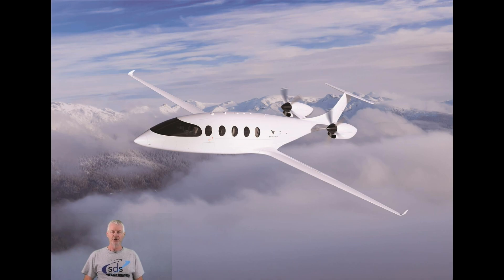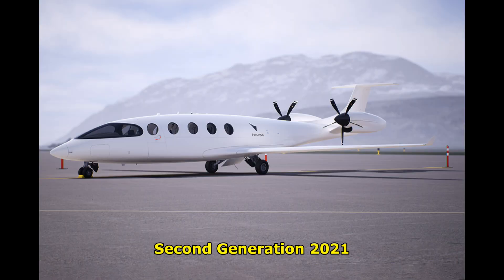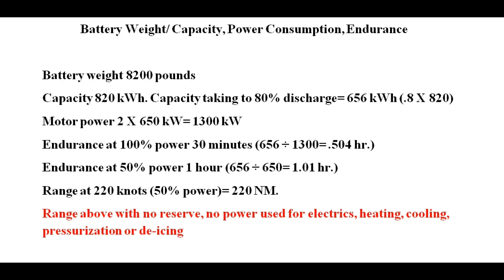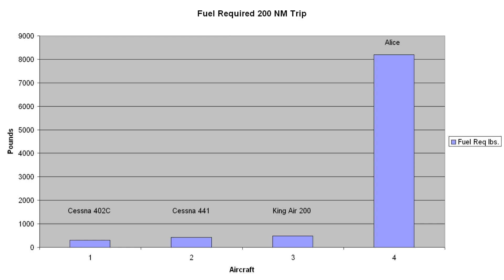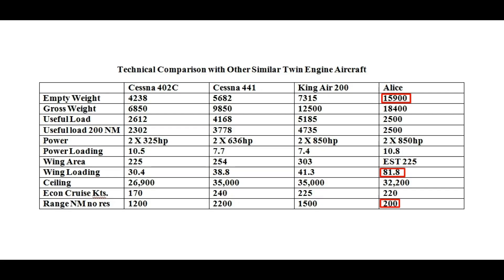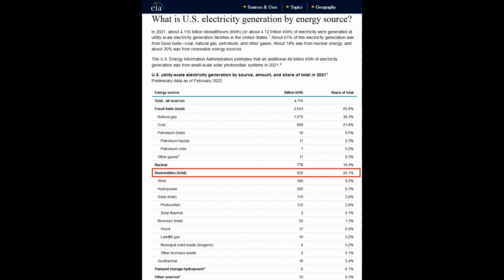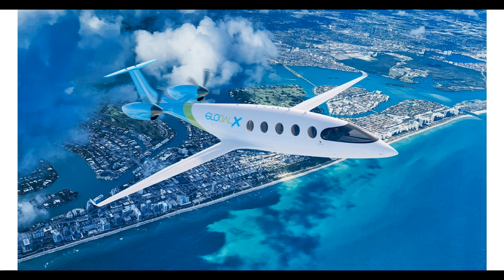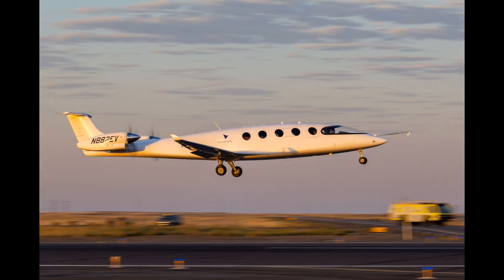Eviation Alice. Is the Future Electric?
I examine the specifications and performance of the all-electric Alice aircraft.